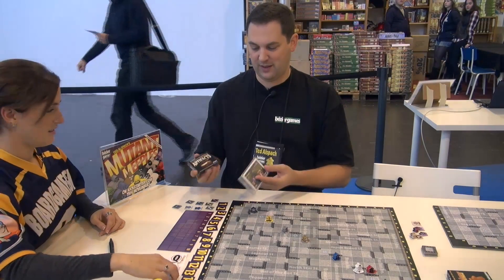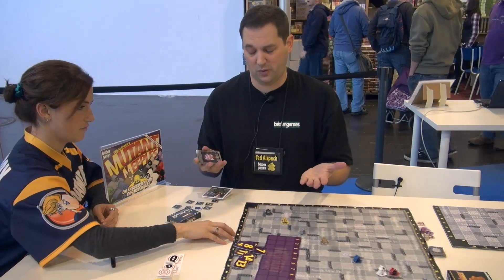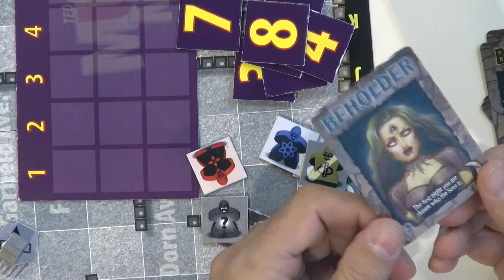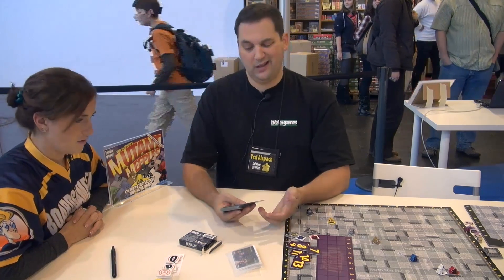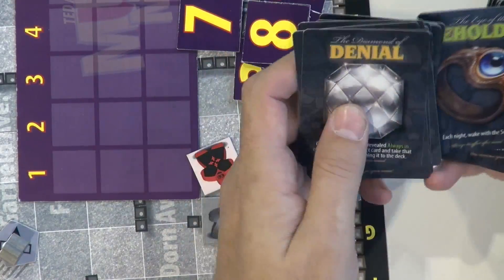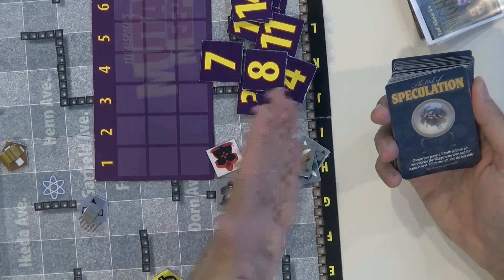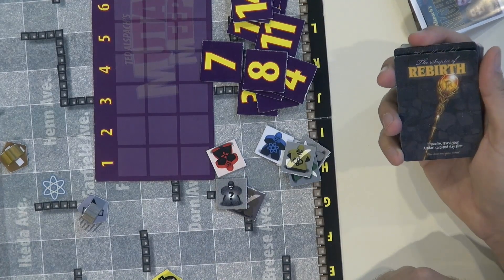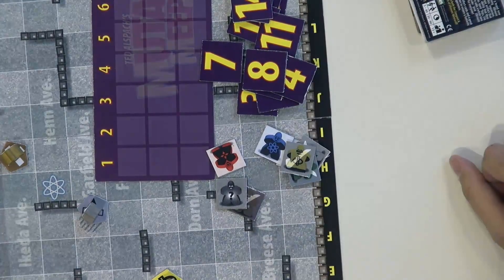Ultimate Werewolf Expansions - BoardGameGeek Booth - Essen Spiel 2011